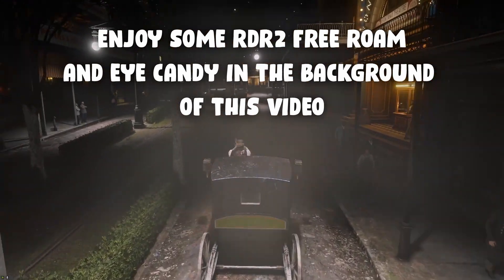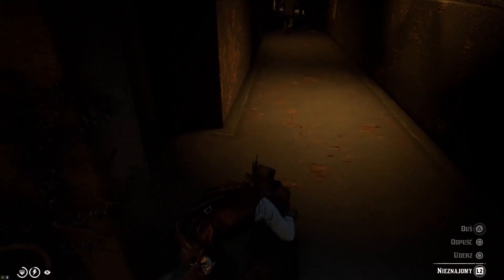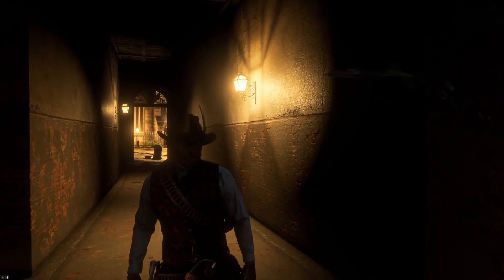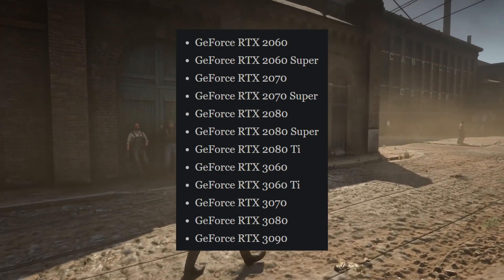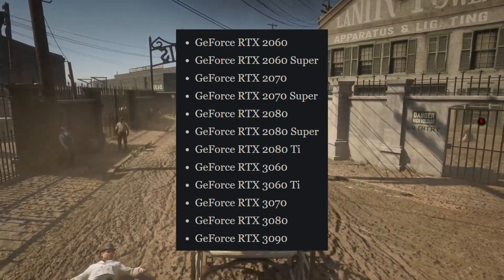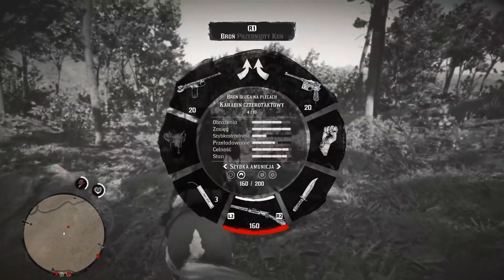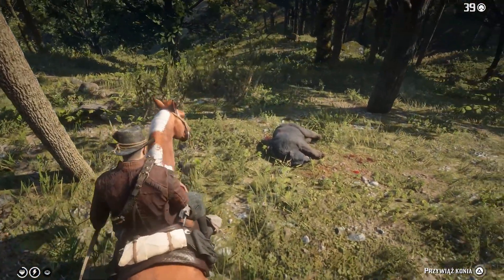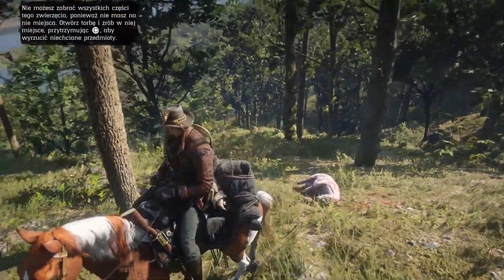RELEASE DATE for when red dead redemption 2 get DLSS!!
in this video I talk about the release date for when red dead redemption 2 will get DLSS and I also talk about all the GPU'S that support Nvidia DLSS, then to finish the video off I talk about what DLSS actually is and what it does so I hope you enjoy this video about the release date for when red dead redemption 2 will get DLSS!

What is Nvidia DLSS?

NVIDIA DLSS is a new and improved deep learning neural network that boosts frame rates and generates beautiful, sharp images for your games. It gives you the performance headroom to maximize ray tracing settings and increase output resolution. DLSS is powered by dedicated AI processors on RTX GPUs called Tensor Cores.